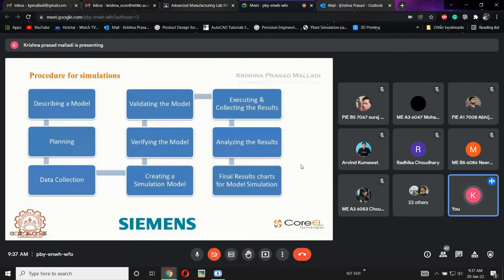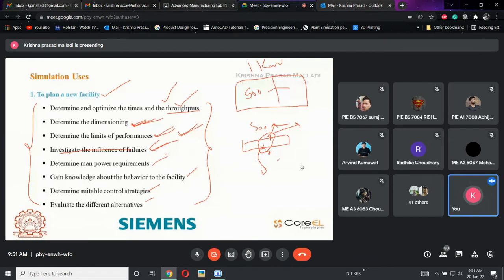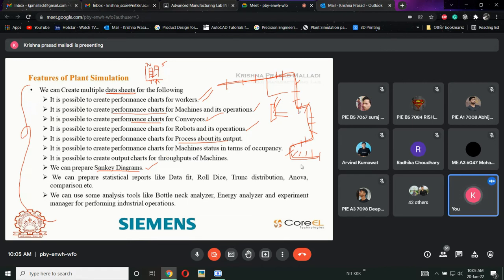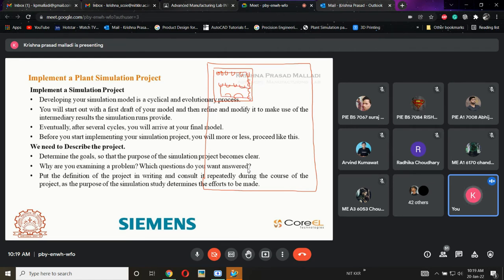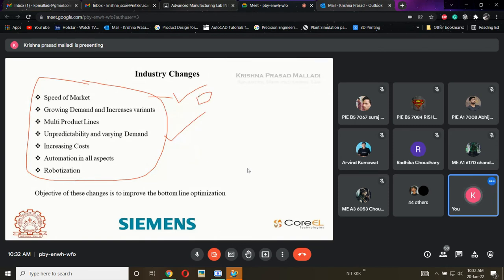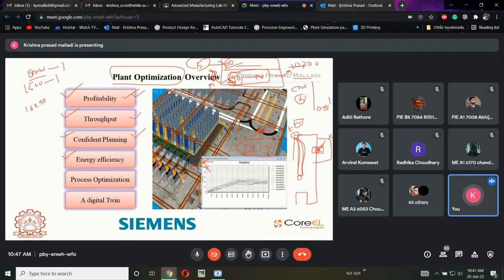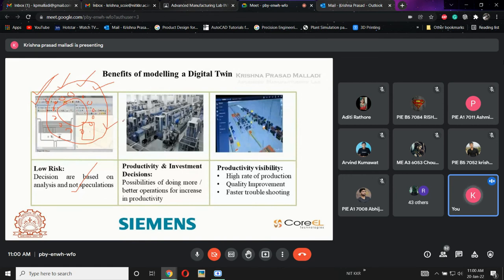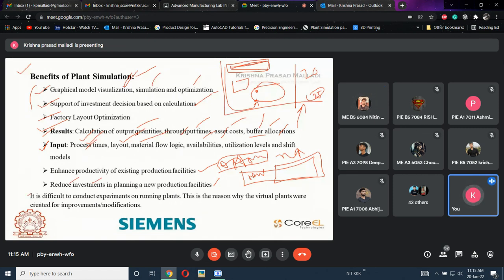4 Where and Why Simulation is used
Implementation of Simulation Project, Procedure for Simulations, where and Why Simulation is used